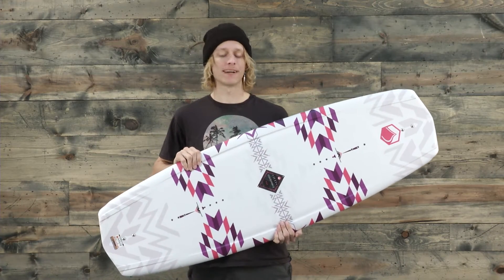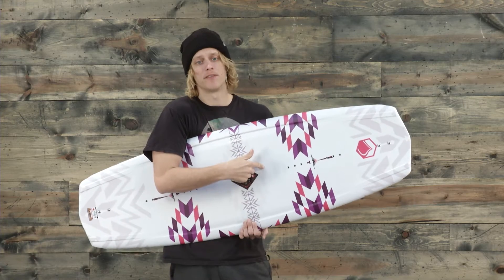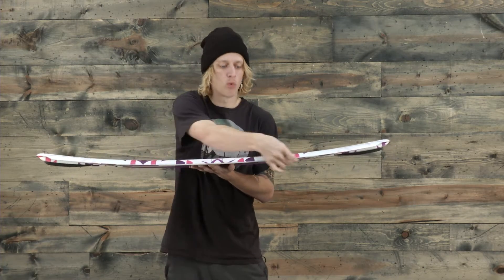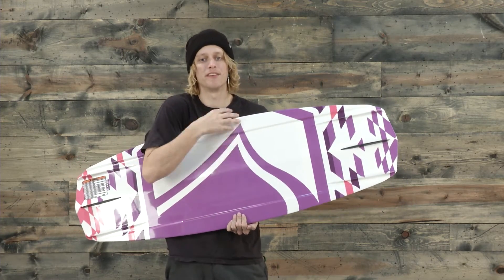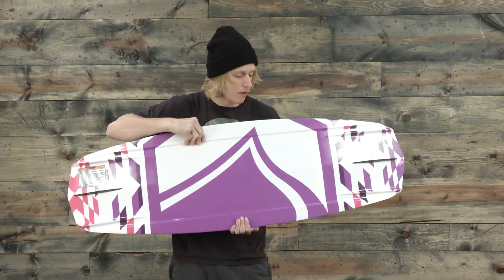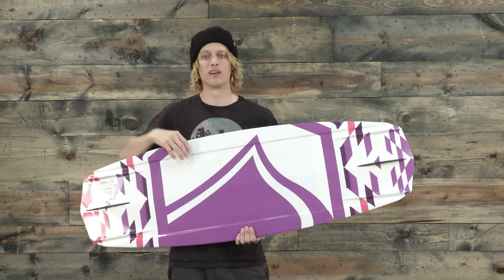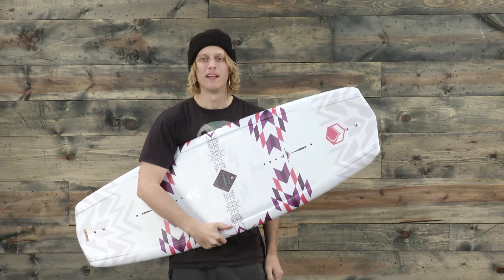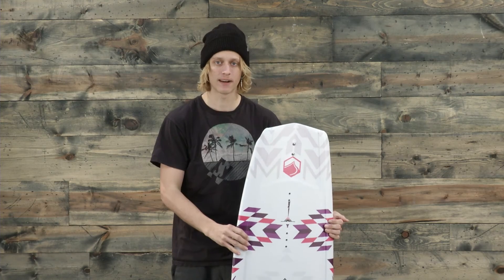2017 Liquid Force Jett Women's Wakeboard - Review - The-House.com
Just getting into Wakeboarding?  Are you a grizzled veteran?  It doesn't matter with the Jett Women's wakeboard.  This is a deck that will be fun for any skill level!  Jake digs into why the Jett is such an extremely versatile and successful design.   You can find Liquid Force's 2017 lineup